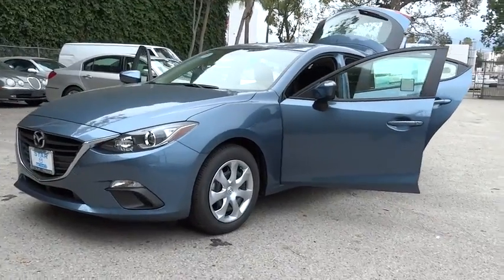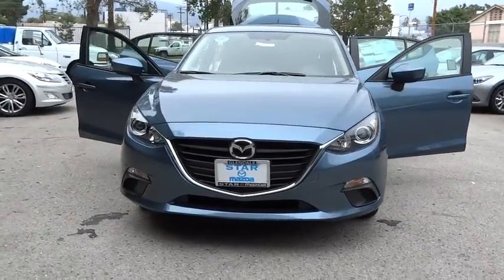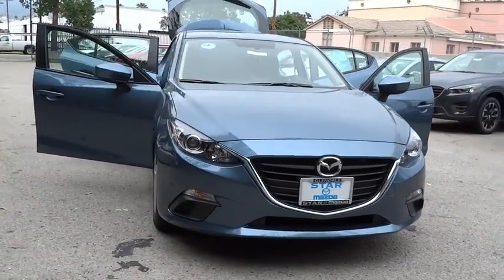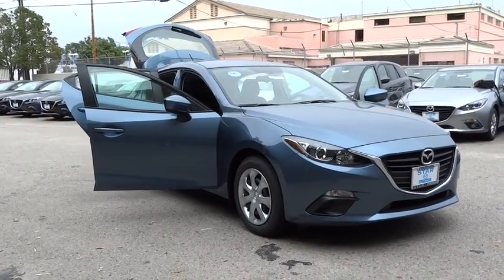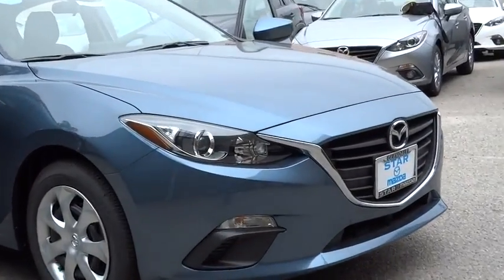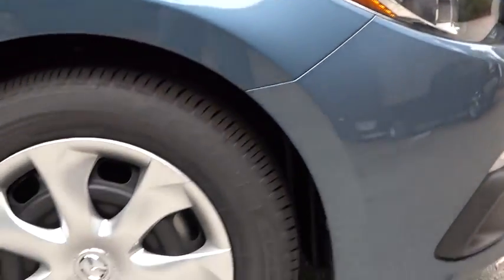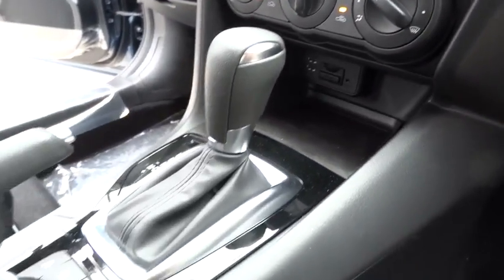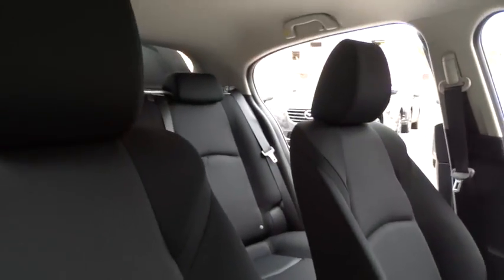2016 Mazda Mazda3 Los Angeles, Cerritos, Van Nuys, Santa Clarita, Culver City, CA 60613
2016 Mazda Mazda3

Star Mazda
1401 S Brand Blvd

Hurry and take advantage now! Car buying made easy! VERY LOW RATES AND ALL TYPES OF FINANCING AVAIL. An out of the ordinary find.